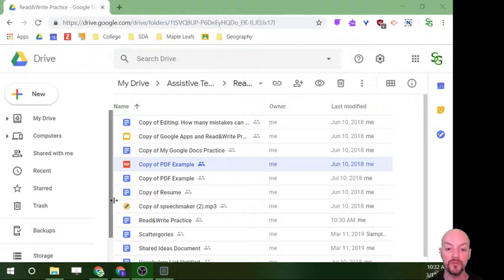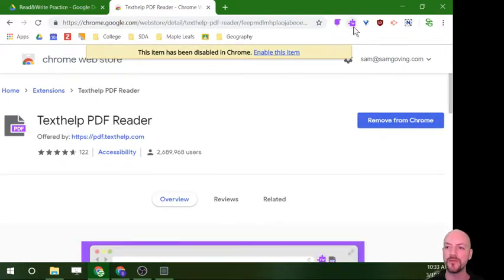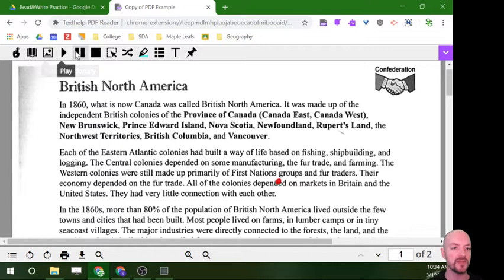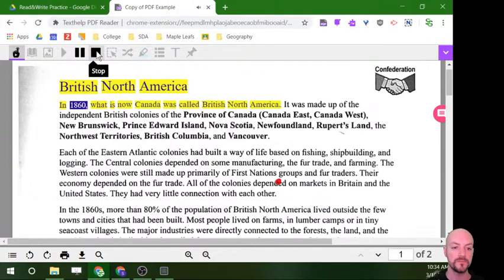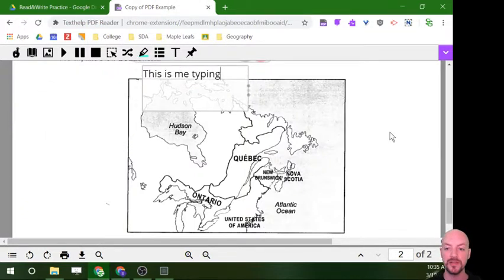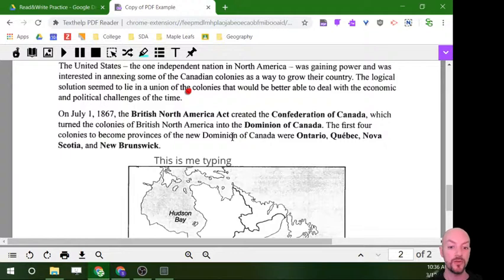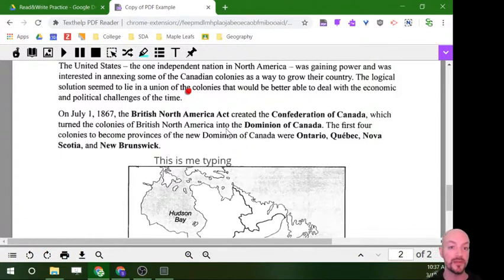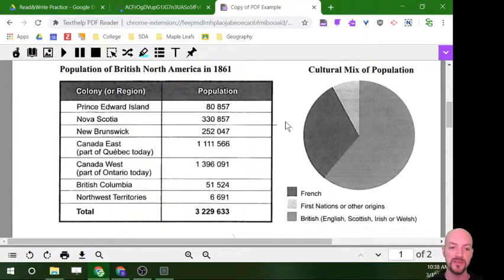PDFs in Read&Write for Chrome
This video looks at accessing PDF files using Read&Write for Chrome. If you are converting old paper documents to digital, you will likely be scanning them as a PDF and your students will need to use this tool to access them through their Google Drive.